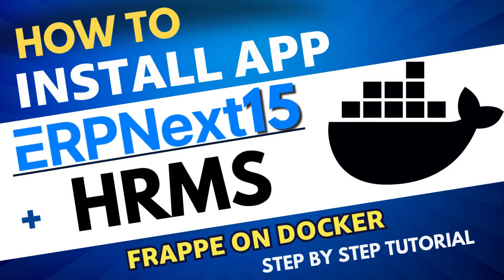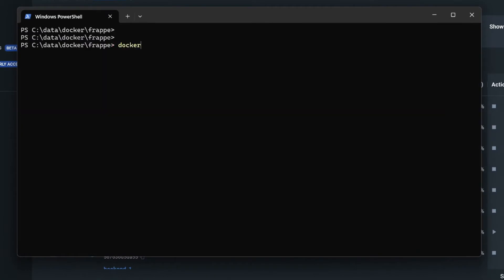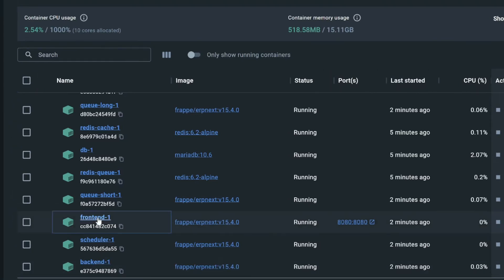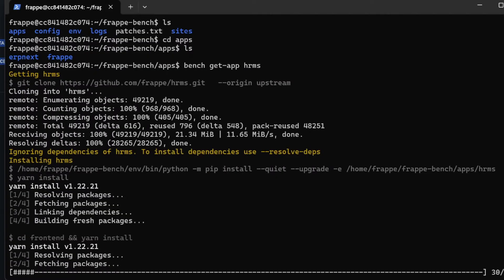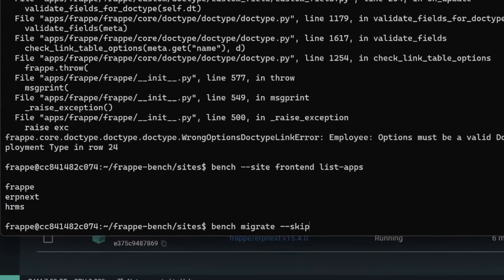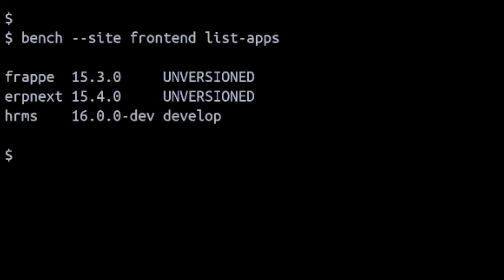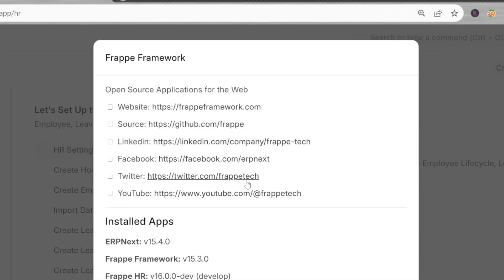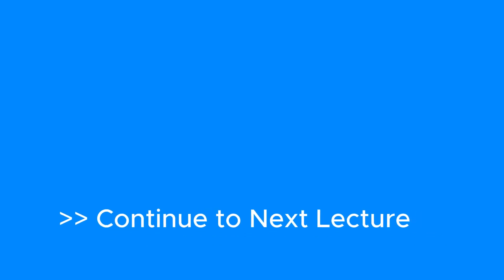ERPNext Frappe HR on Docker: Step-by-Step Installation and Configuration Guide using Docker Compose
Explore the world of ERPNext HRMS with our comprehensive tutorial on installing and configuring version 16 on Docker using Docker Compose. Learn how to set up a powerful, open-source HR management system with features like employee self-service, performance evaluation, attendance tracking, and more. Follow along as we delve into ERPNext HR settings, HR module, benefits administration, and payroll management. Discover the advantages of free ERP software and open-source HR tools for seamless human resource management.

If you're looking for a cloud platform to install and practice ERPNext, I recommend checking out Digital Ocean.